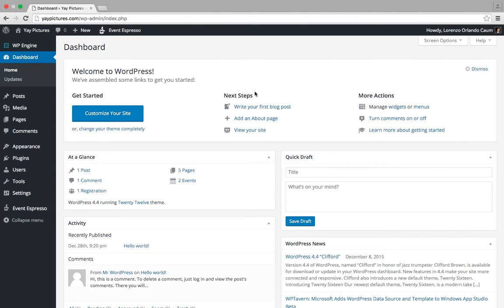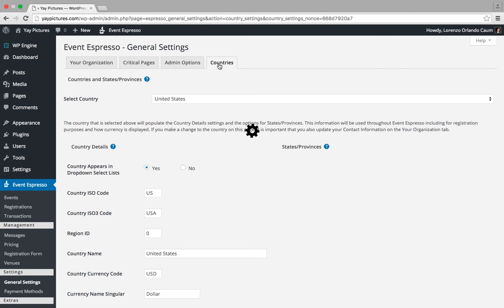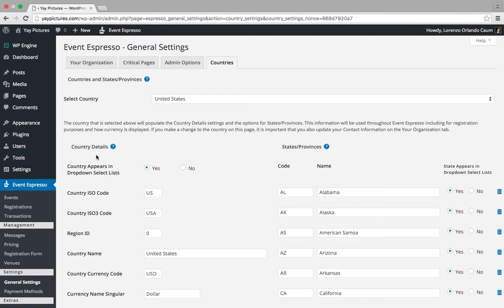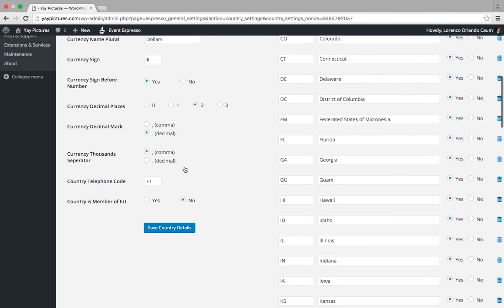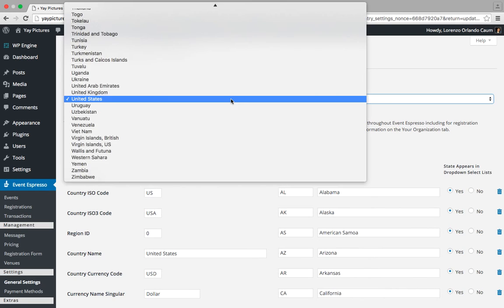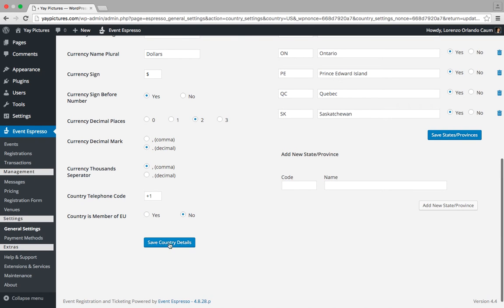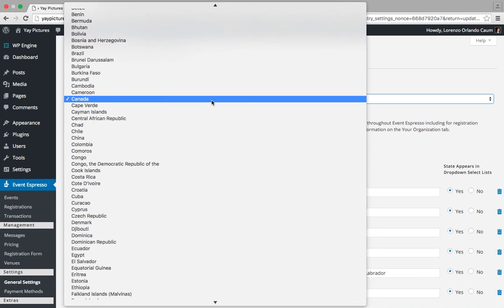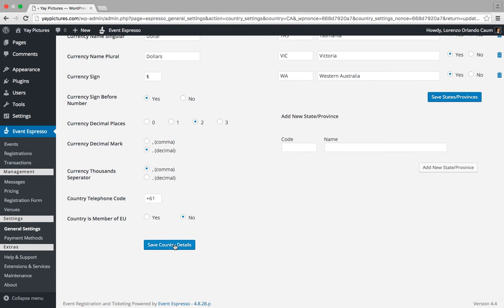How to change the countries that are used in Event Espresso 4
A walk through on how to change the countries that are used through the Countries tab in Event Espresso.